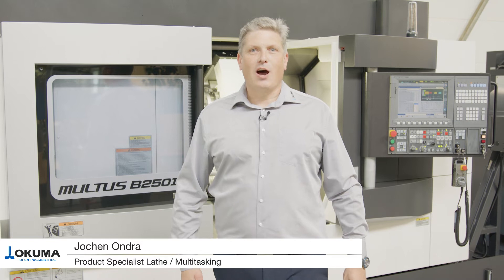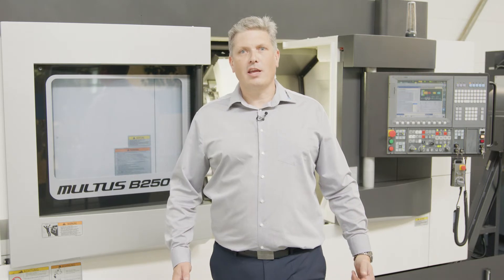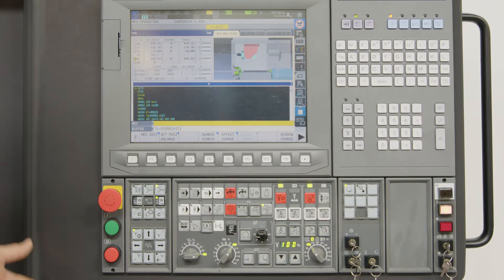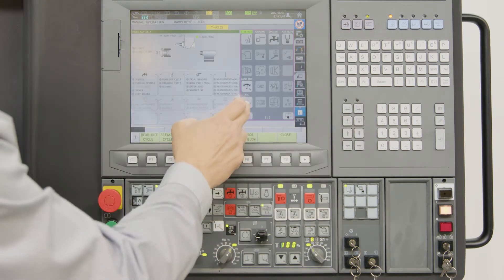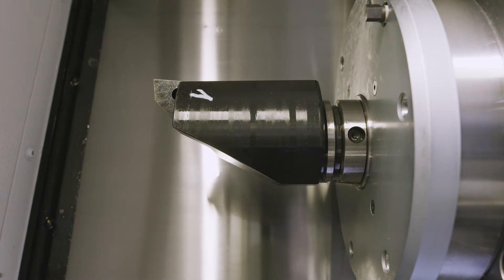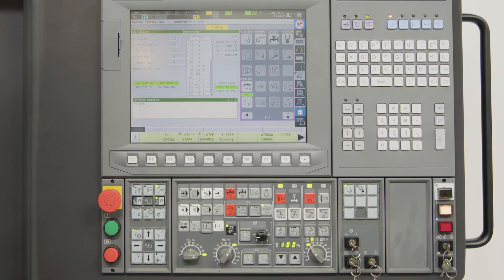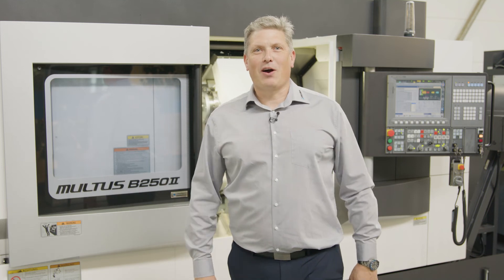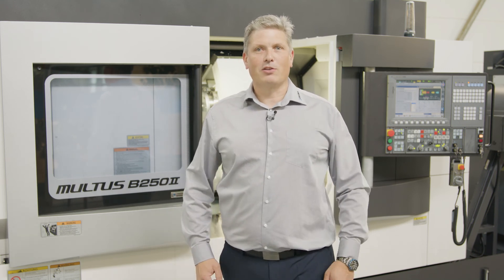How to - Recover ATC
See how to reset the tool magazine after an unexpected interruption, for example, if the power is interrupted or the reset button is pressed during the tool change.